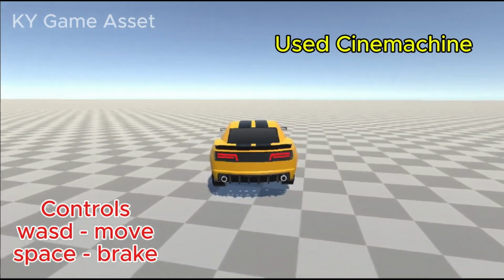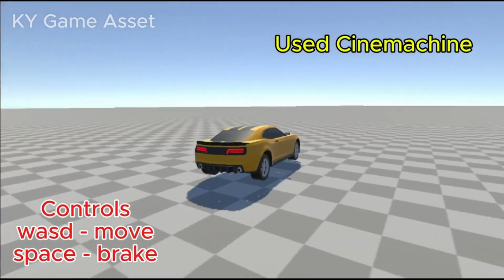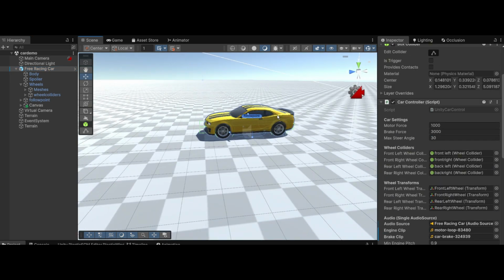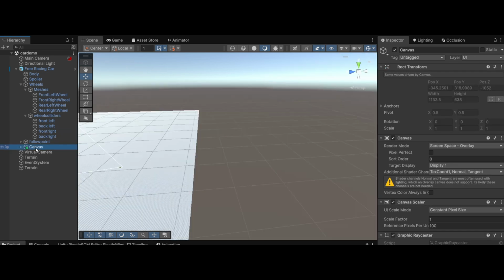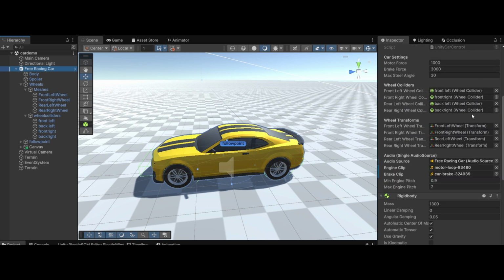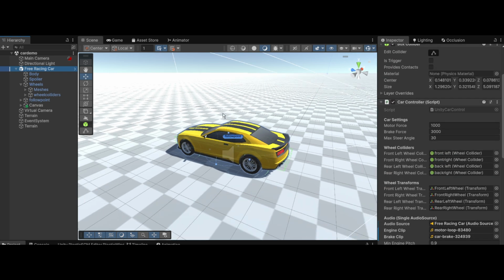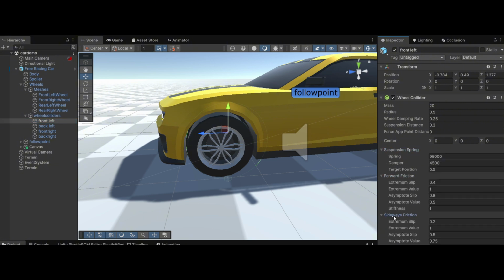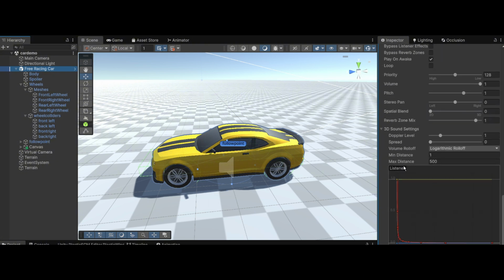Setting Up a Car Controller in Unity (Step-by-Step for Beginners)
In this video, we build a car controller setup from scratch in Unity.

⚠️ WheelColliders can be frustrating — this is why I created a ready-made solution.

Books to Read:
Mastering Game Design with Unity 2021
The Psychology of Money

🤝 Join the gaming community! Share your thoughts and experiences in the comments below. Let's build a world of gamers together!

By Krishnamohan Yagneswaran

About Krishnamohan Yagneswaran:

Krishnamohan Yagneswaran is an independent creator and solo developer aiming to create meaningful entertainment across games, stories, and digital experiences. With a strong focus on narrative-driven design, he works on indie games, interactive experiments, and written works that explore mystery, psychology, and minimalist storytelling. His projects include games released on Itch.io and books published on Amazon, driven by a philosophy of finishing ideas, shipping real work, and learning through hands-on creation. His work reflects a passion for building experiences that are simple on the surface, but emotionally and thematically engaging.